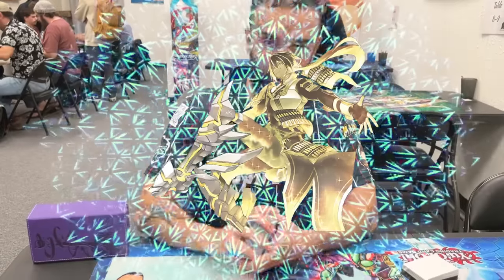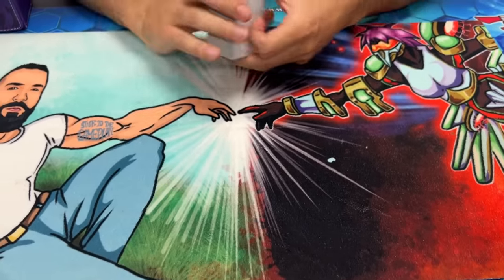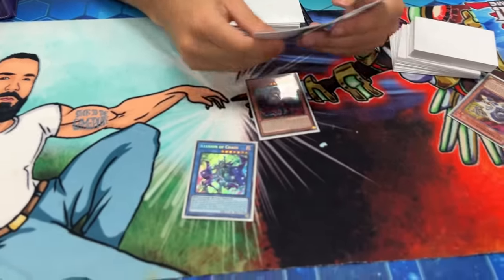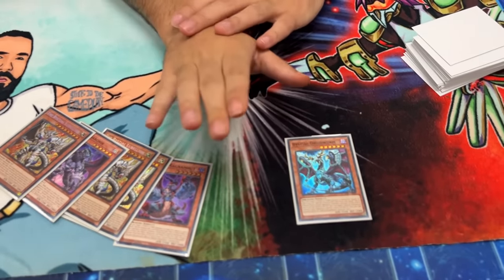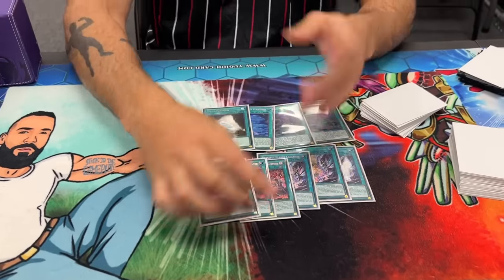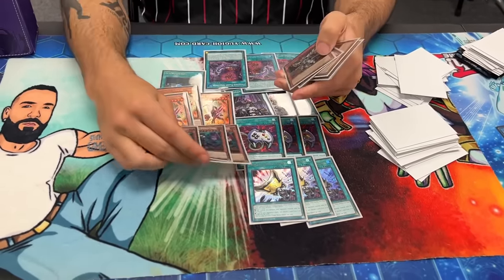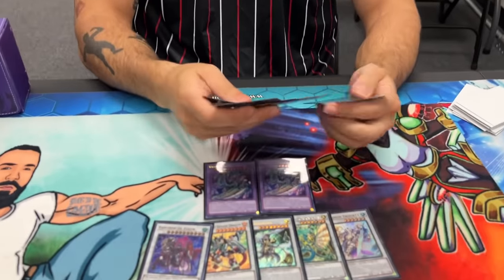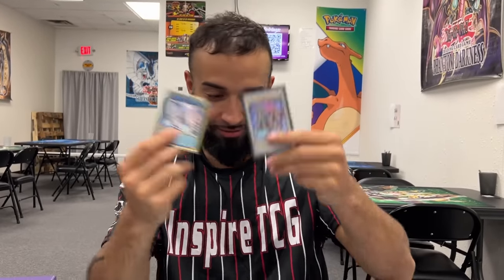1ST PLACE 60 CARD MANNADIUM SINFUL BYSTIAL DECK PROFILE (also my YCS Italy Day 2 list) TRIF GAMING